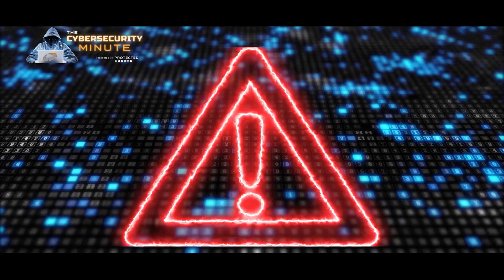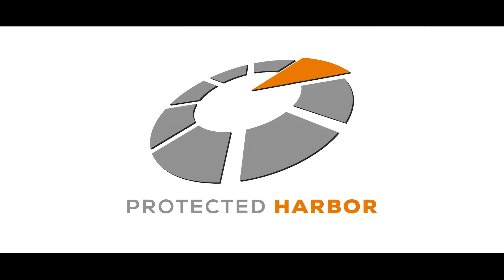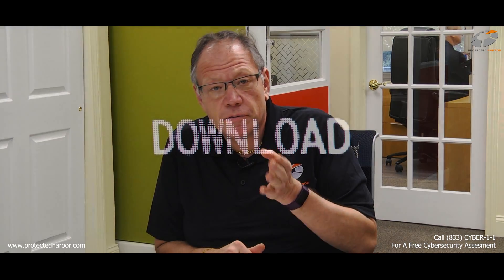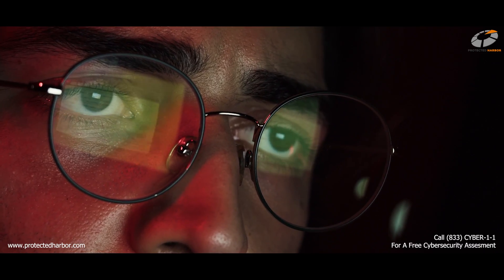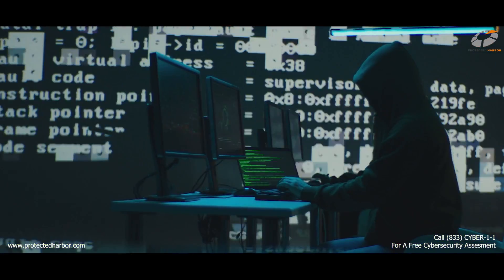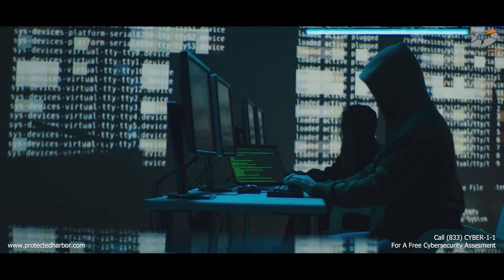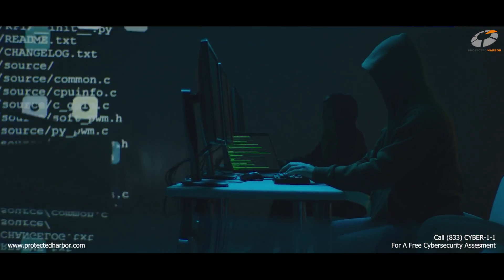Why do Cyber Attacks Occur - Uptime with Richard Luna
This cybersecurity minute video will explain cybersecurity, how cyber-attacks occur, and how to protect yourself against these attacks.

Cybersecurity is a critical business issue for every organization. A basic understanding of protecting your organization from cyber-attacks will be explained in this video.